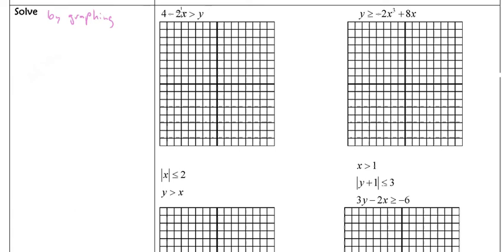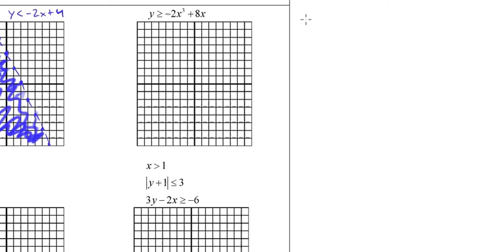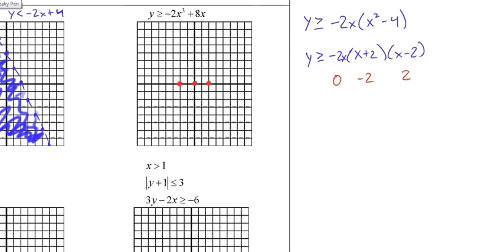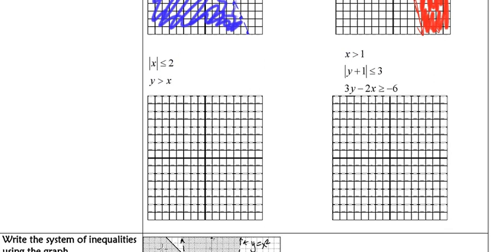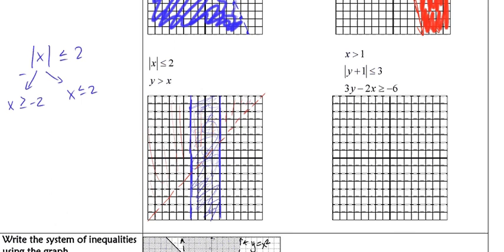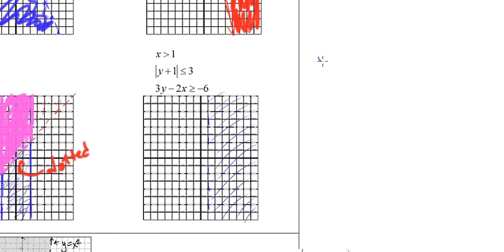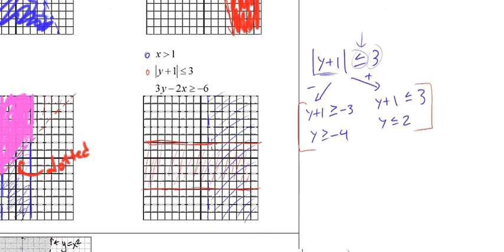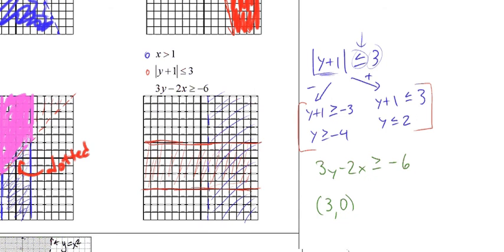3 3, part 4